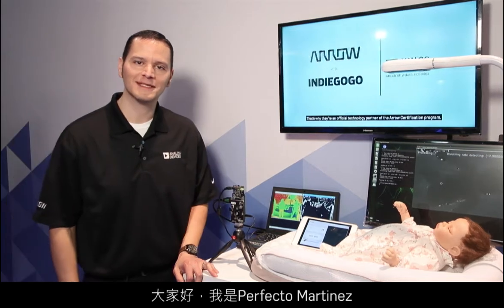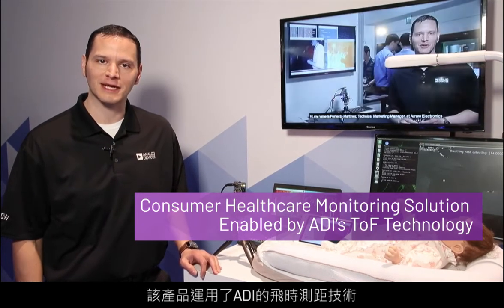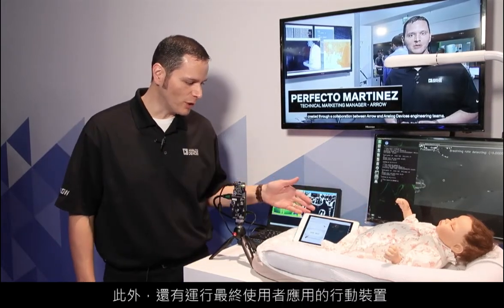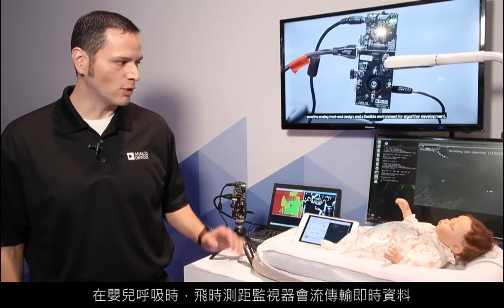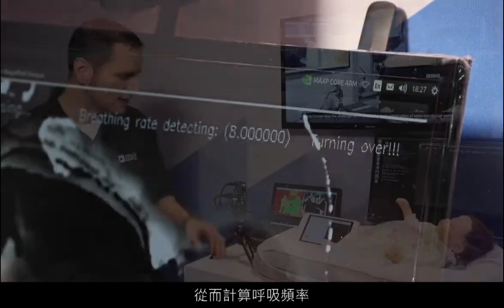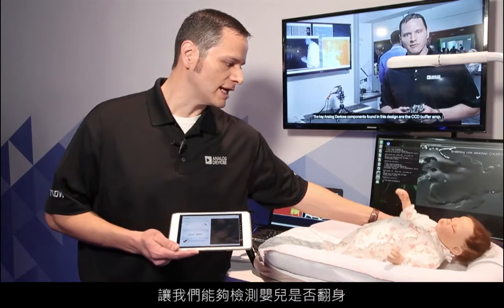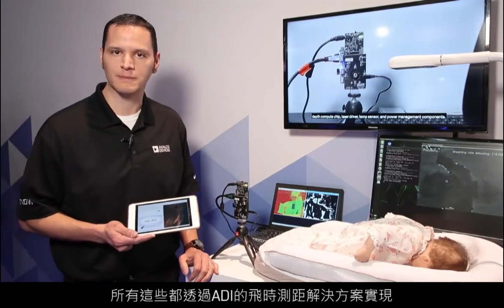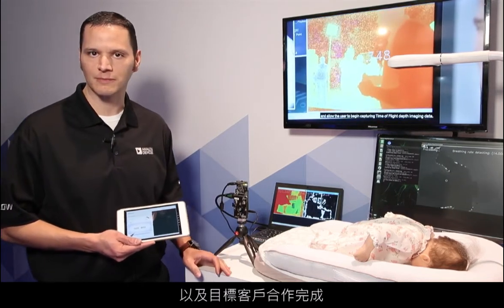由ADI之ToF技術支援消費性電子的醫療健康監測解決方案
這個嬰兒監視器的展示重點，介紹了ADI的飛時測距技術，其檢測嬰兒的呼吸模式和其他小動作，同時運用Arrow ToF評估套件來展示其如何針對獨特用例加速產品開發。